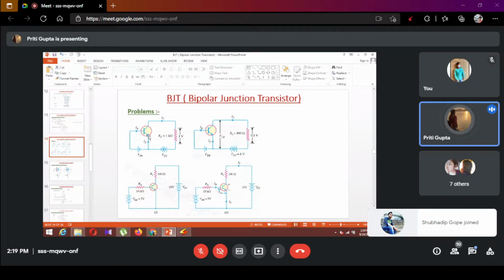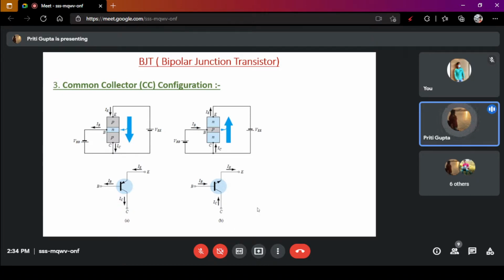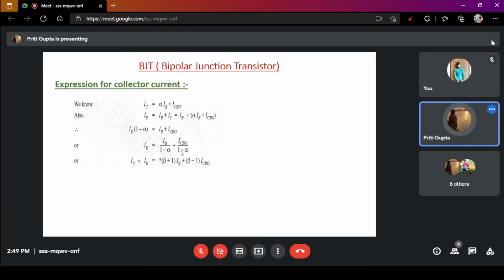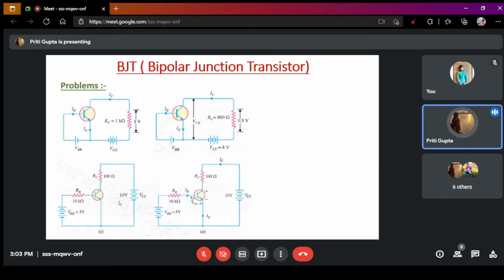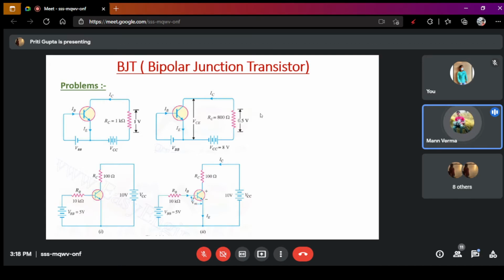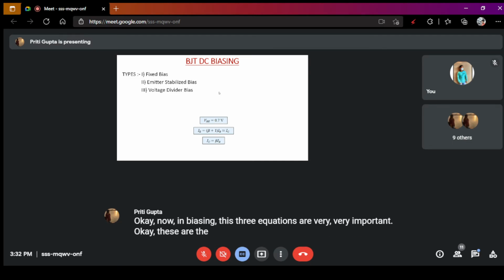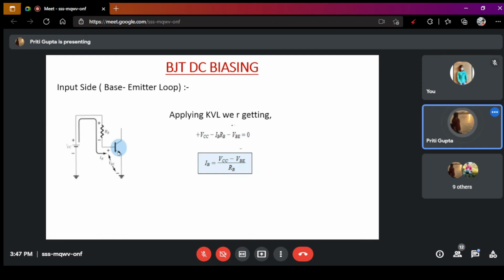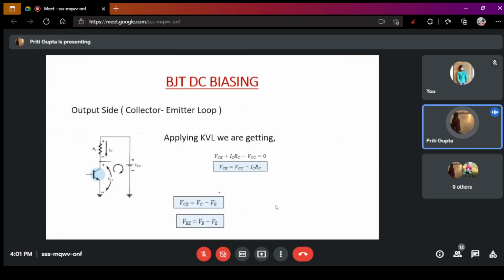Analog Electronics_ Common Collector Transistor_Part:13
Common Collector Transistor
Students for Electrical Engineering
Iem-Uem. Specially Uemk
Live Classrecord.
Professor: Prof. Priti Gupta